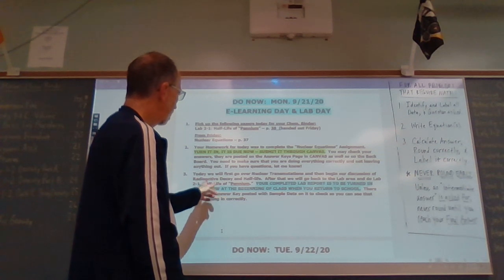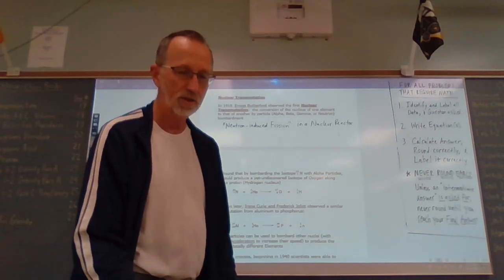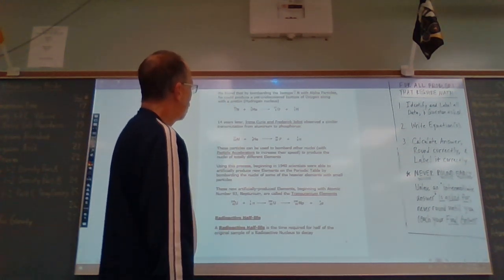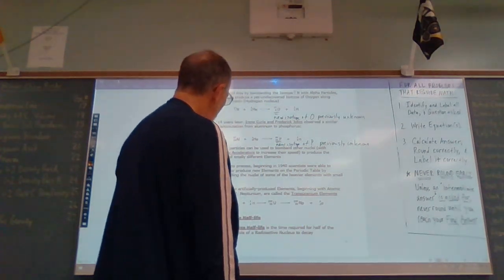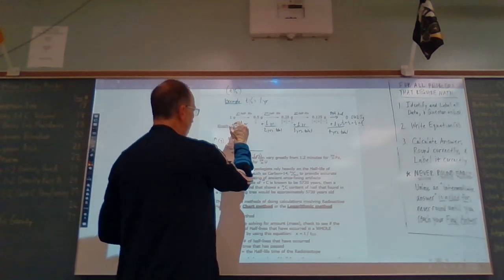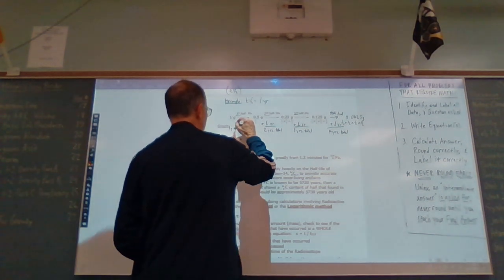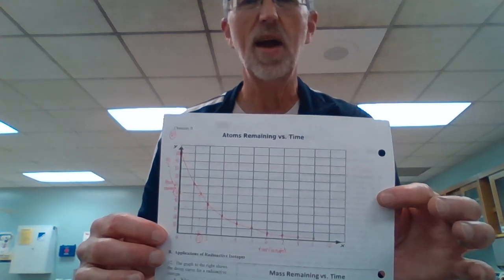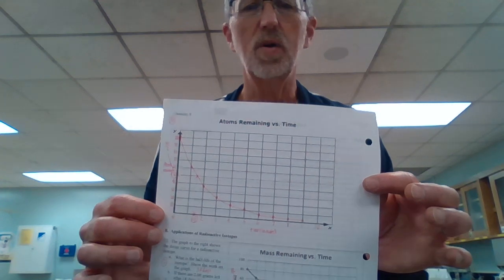Chem II Unit 2 2 2nd Lesson Nuclear Transmutations, Half-Life, & Lab 2 1